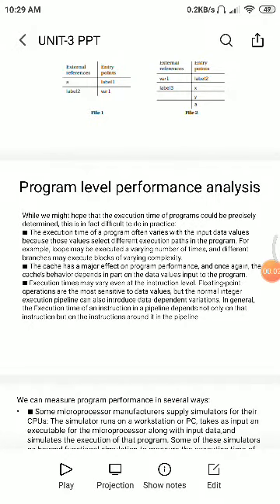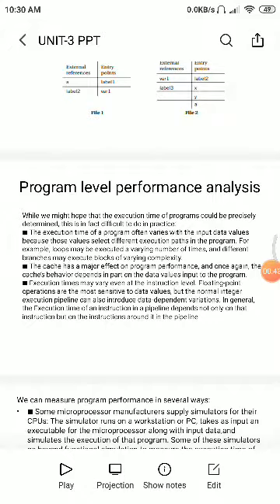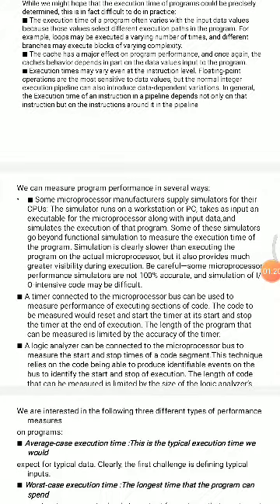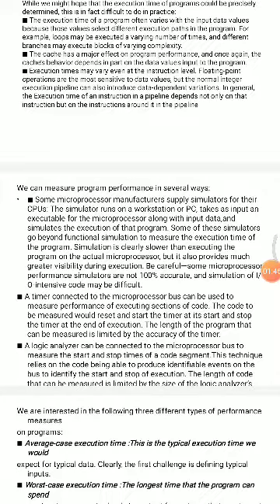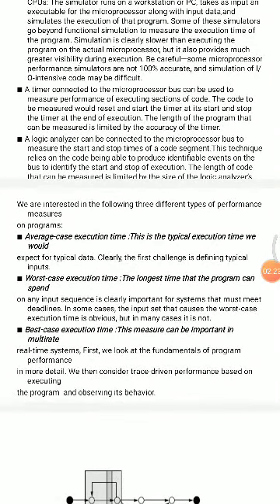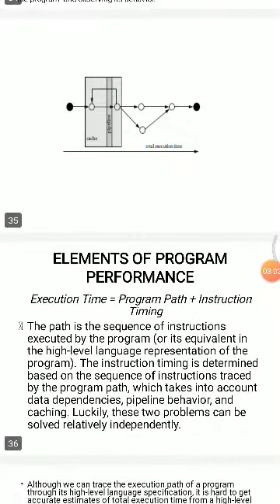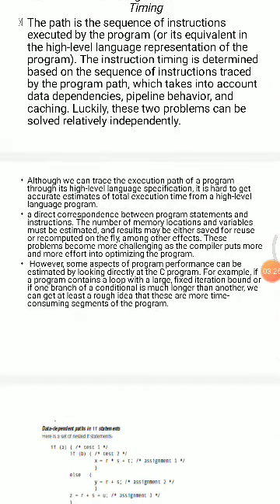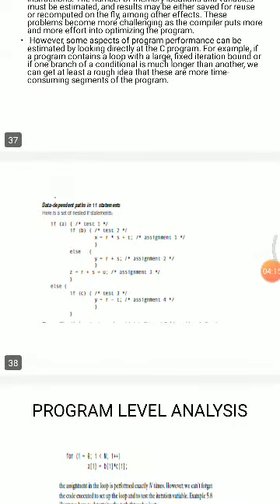UNIT 3 PART 05